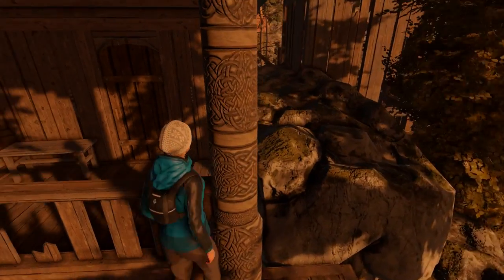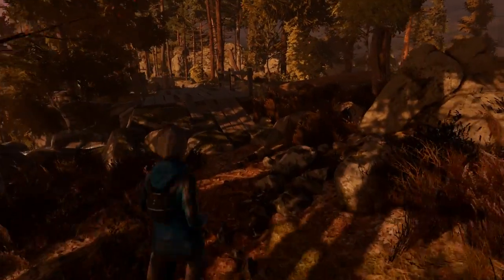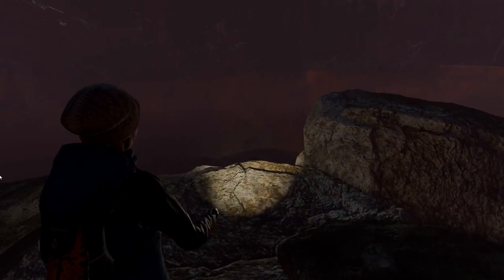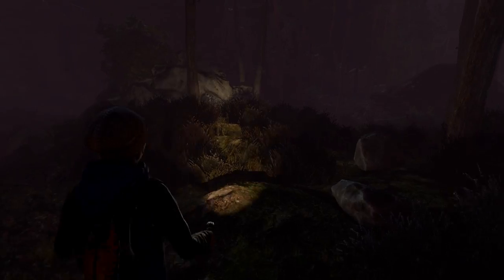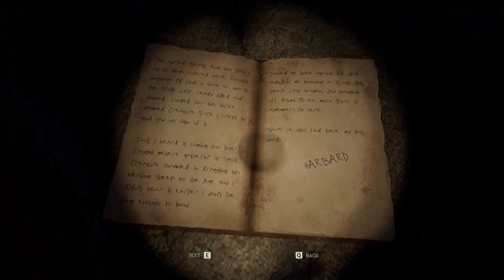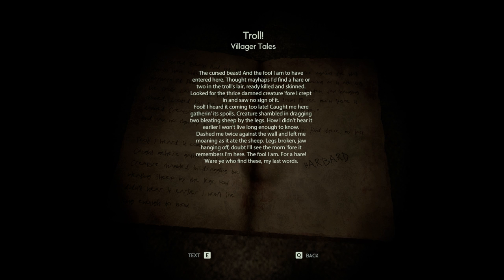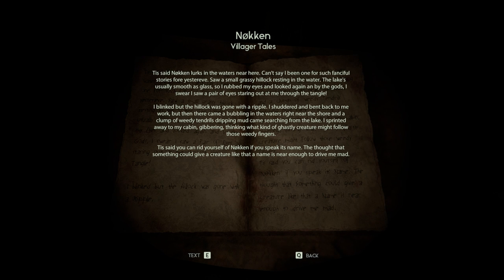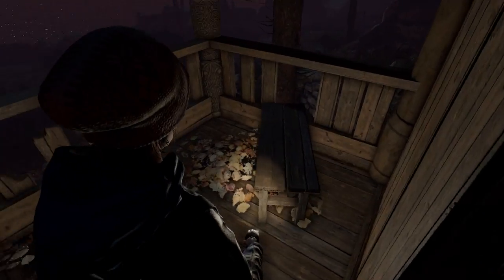Through the Woods - The Wood Troll - E02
Today's Through the Woods episode brings us to the Wood Troll territory where we got just a bit too curious and ended up dead ... a few times ...

Like this video, or want to get in touch with us? Then feel free to hook up on these Social Media Platforms

About Through The Woods

Through the Woods is a third-person Norse horror adventure set in a forest on the western shores of Norway that tells the story of a mother and her missing son. Through reactive narration, the player experiences the mother’s re-telling of the events surrounding her son’s disappearance. Players follow the path of a terrified woman who has forced herself to enter this terrible place for the sole purpose of finding her son, in a setting heavily influenced by Norse mythology and Norwegian folk tales.

With Through the Woods, Antagonist have captured the feeling of the forest as they saw it as children, with all the fear and mystery that comes from roaming through it alone. This is coupled with a powerful story and high quality sound design, which in the darkness of the forest becomes a core mechanic. Through the Woods is a profound experience that directly delivers the feelings of loneliness and loss in a terrifying place...